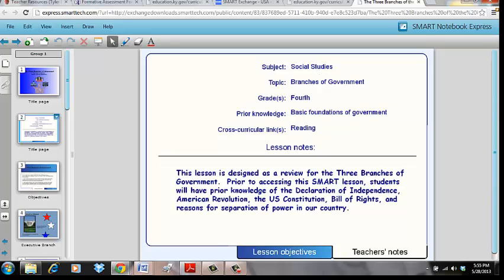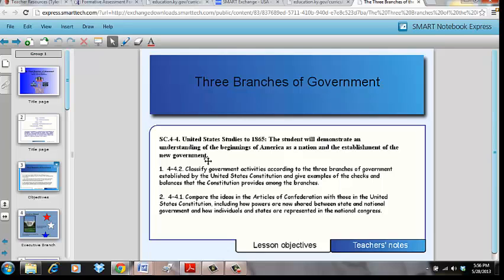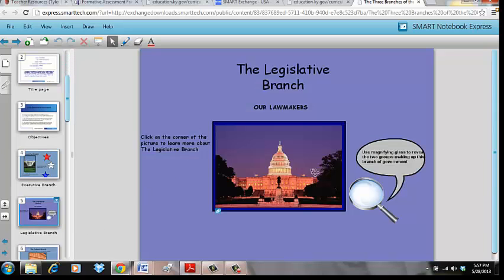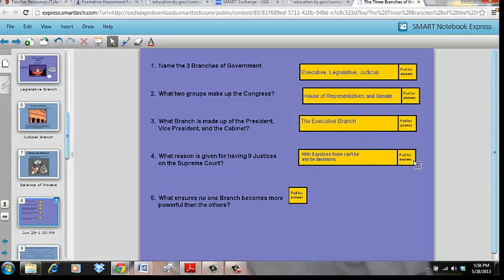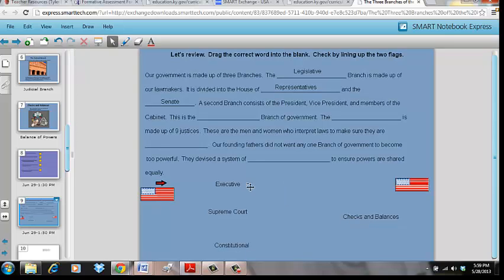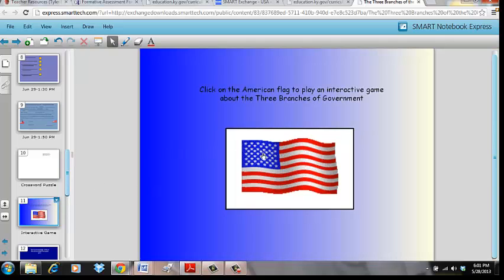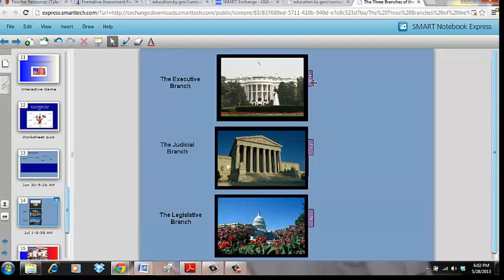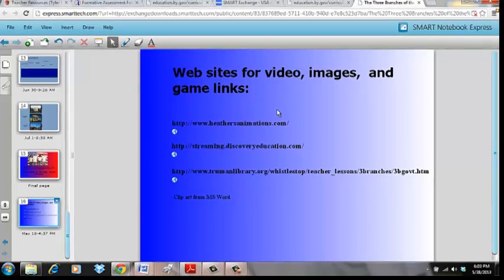EDG 636 Smartnotebook Screencast